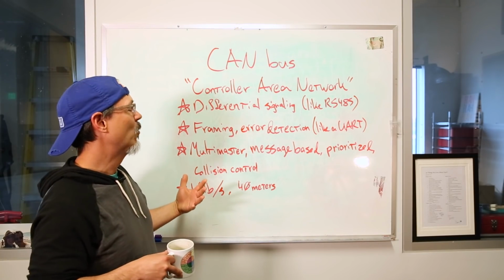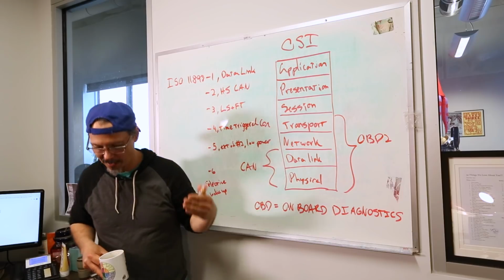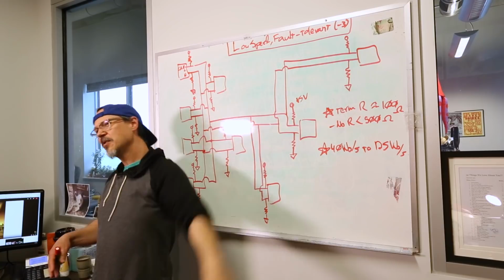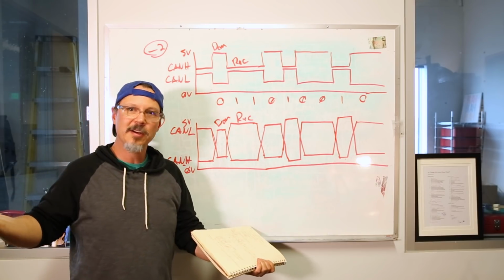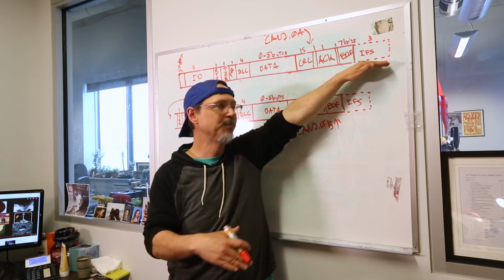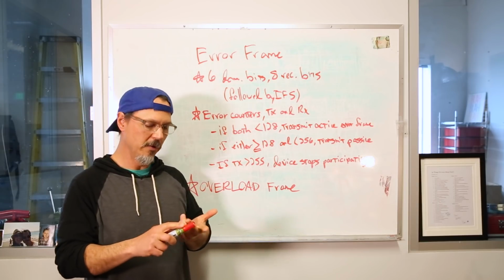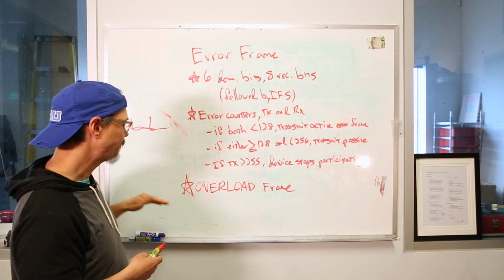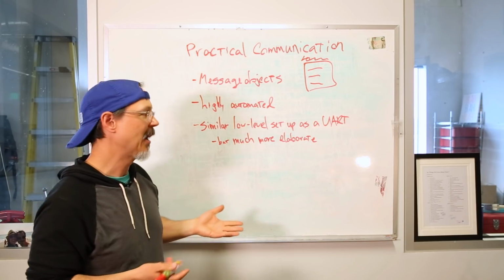SparkFun According to Pete #55 - How CAN BUS Works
It’s the first Monday in May, and that means… new ATP! Today, I’m going to talk about CAN bus. What’s that? “CAN” stands for “Controller Area Network”, and it’s a twisted-pair, multi-master data bus that’s really resilient against noise, along with having framing, error detection and lossless bus arbitration built into its spec. If you’re looking for a short-range (40 meters) data bus  with good throughput (1Mb/s) and good noise immunity, CAN bus has a lot to offer. So much so that it’s used in automotive and industrial applications where nothing else will work.
In today’s video, I dig into the CAN bus esoterica to give you a look into how it does what it does. This video also tee’s me up for the next ATP, which is a natural extension to the CAN bus topic: OBD2. (spoiler: CAN bus is sort of a subset of OBD2).